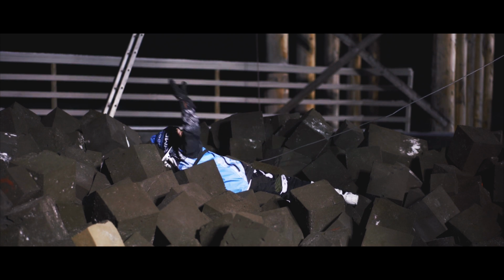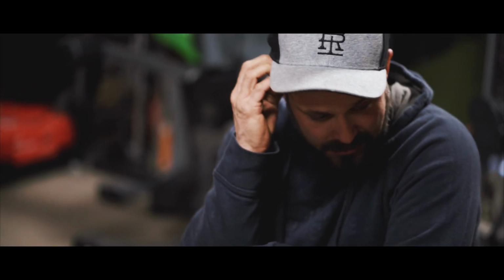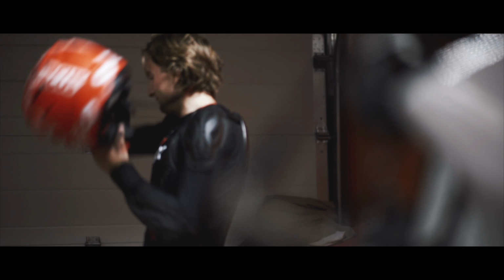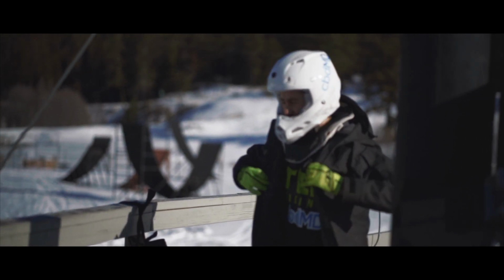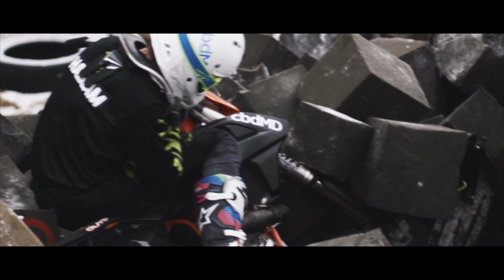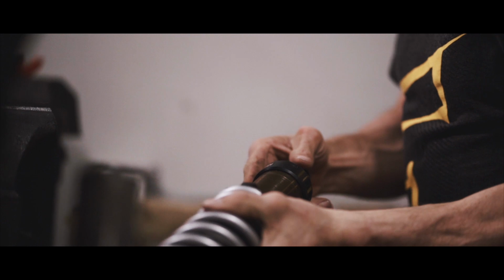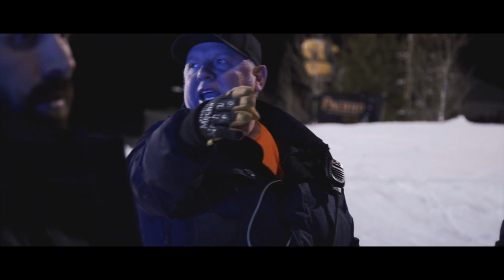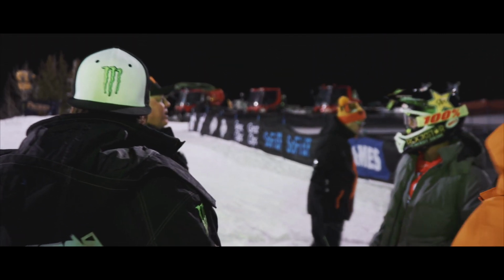Robert Haslam: Snow Bike Best Trick | 2019 Winter X Games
Robert Haslam comes back to compete for his second year in Snow Bike Best Trick at the 2019 Winter X Games in Aspen, Colorado. Blood, sweat, tears, and perseverance, overcoming nothing but adversity and struggle leading up to the night of the event. Push through, keep living your dreams, and don't give up.